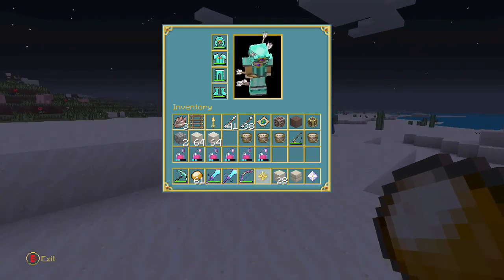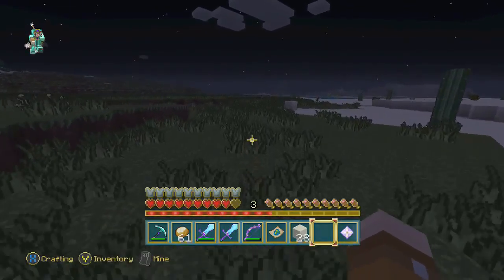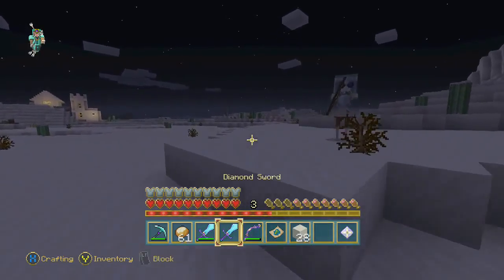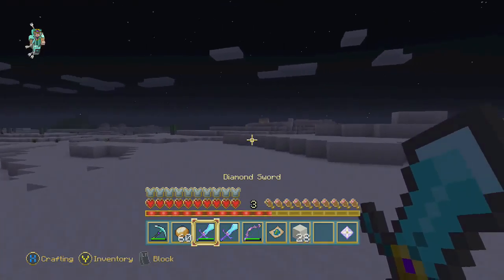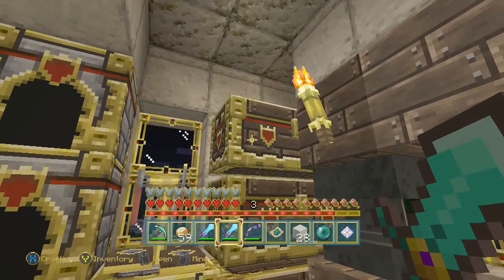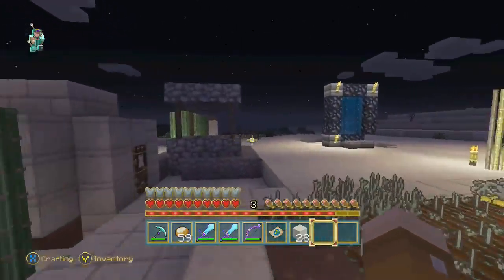Lets Play Minecraft (Xbox One) Part 7 - Wither Fight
Hello everyone and welcome to the seventh episode of our Minecraft Xbox One Edition Survival Series. In this series, our main goals are to kill the monstrous Wither and defeat the Legendary Ender Dragon. The road shall be paved with laughs, blood and tears but I know that we can accomplish it 8D As always I want to thank you all so much for watching and I will see you all in the next episode :D